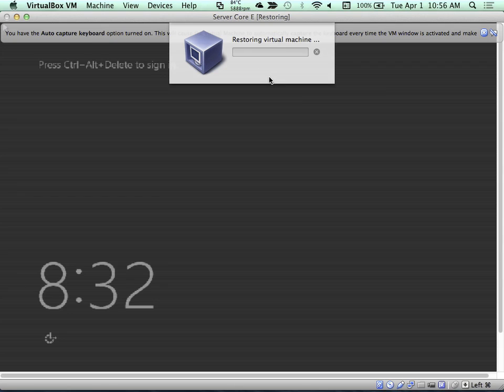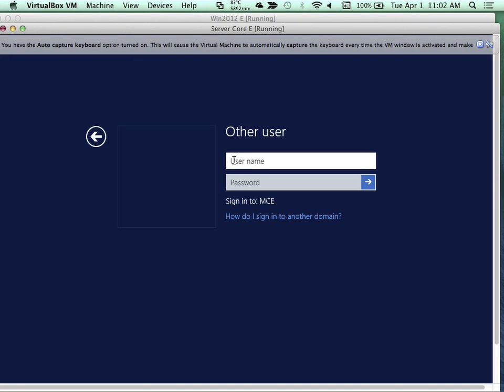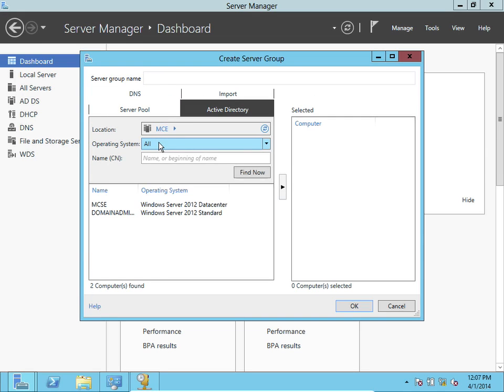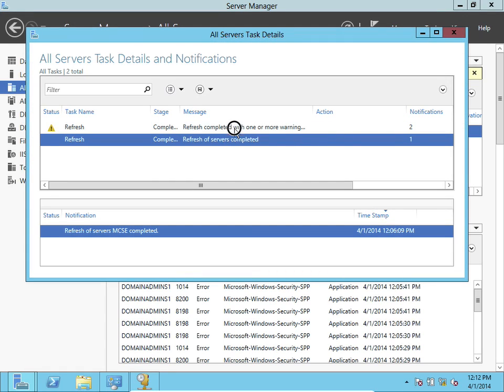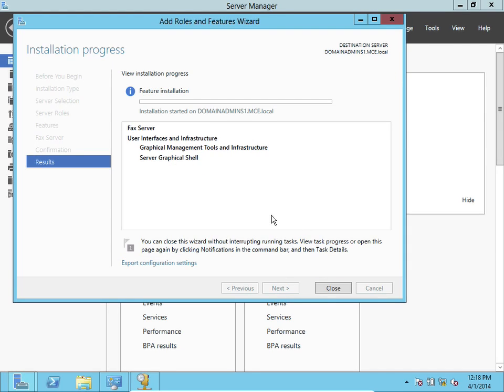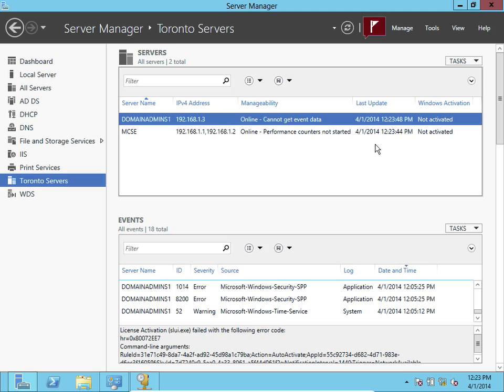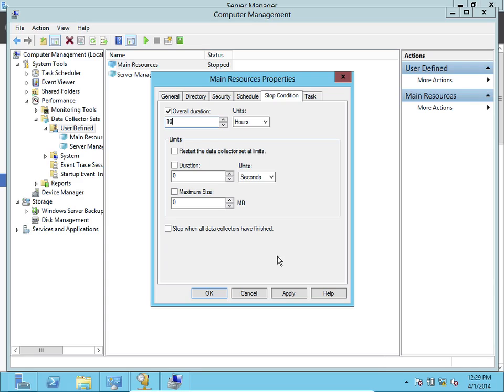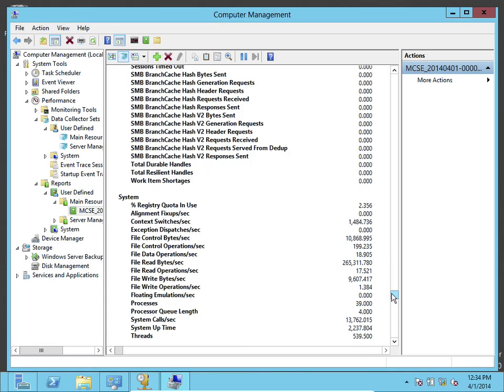Implement Server Monitoring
Student will learn how to manage More than One Servers using Windows Server 2012, Monitor Server Performance remotely without logging into the Servers. Setup Performance System Alerts to tracking Server Performance.